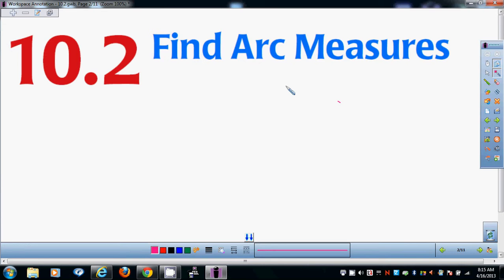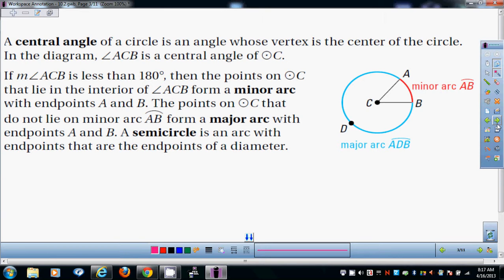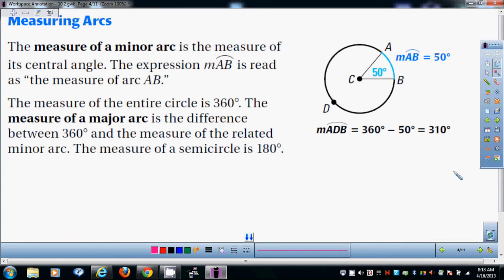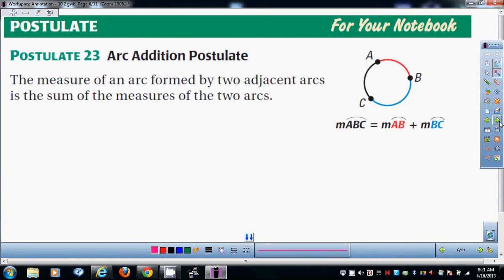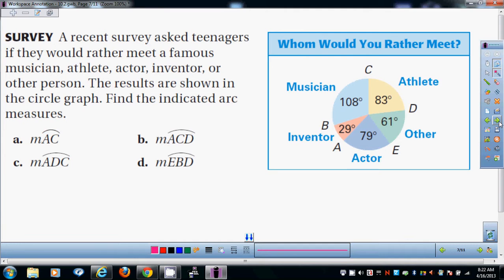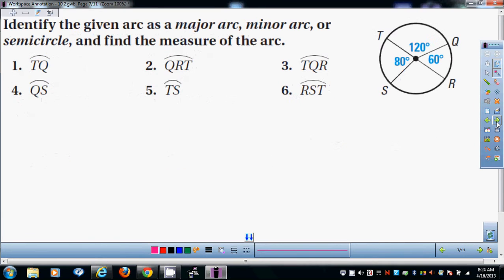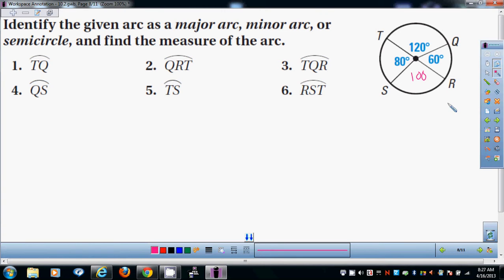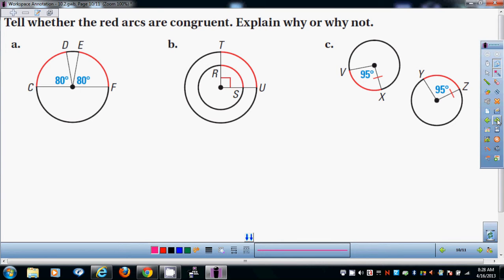10.2 Tue. Apr. 16